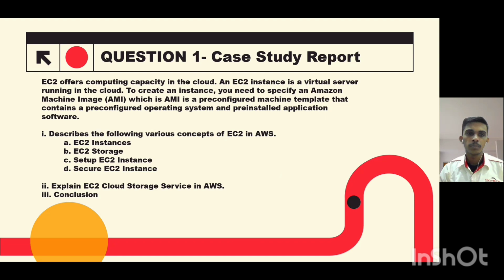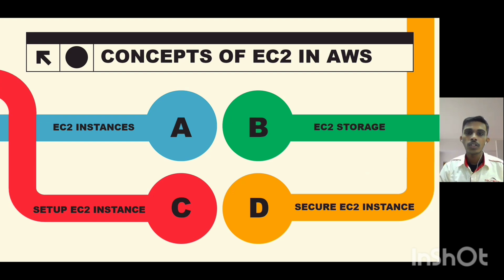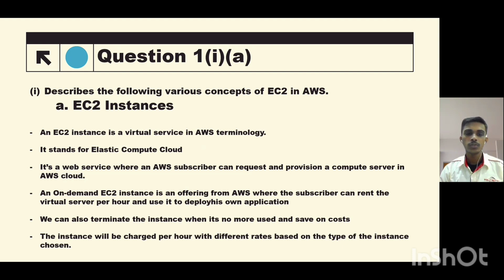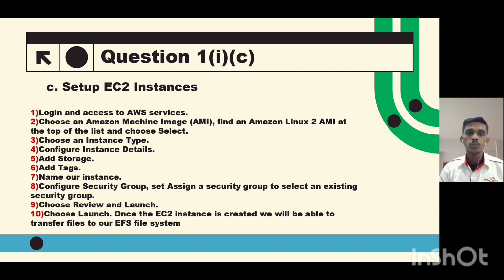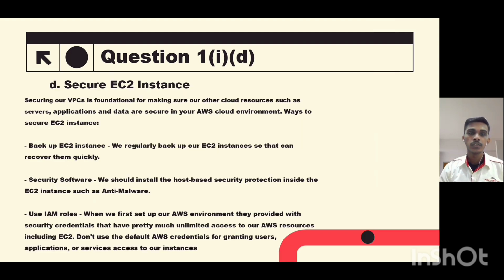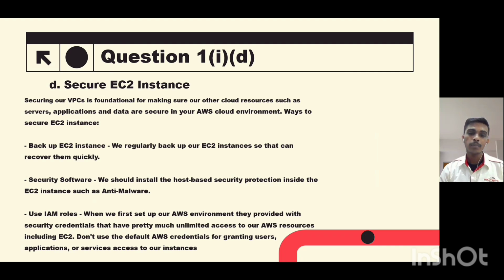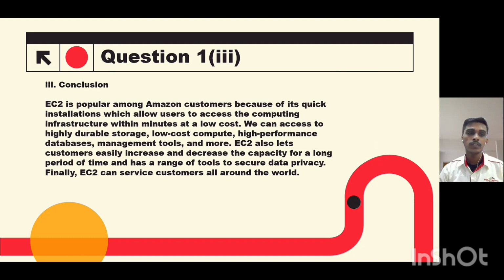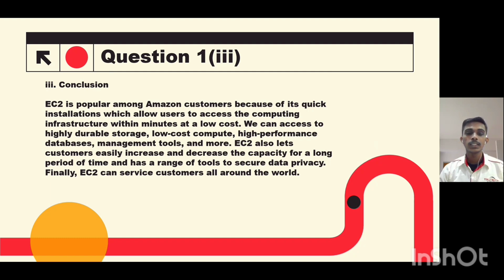(F1015 VINOSHAN) CASE STUDY 2 PRESENTATION CLOUD COMPUTING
Name : Vinoshan A/L Nadason
Matric Number : 19DDT21F1015
Class : DDT4B
Subject : Cloud Computing
Code : DFN 40253
Title : CASE STUDY 2 PRESENTATION CLOUD COMPUTING